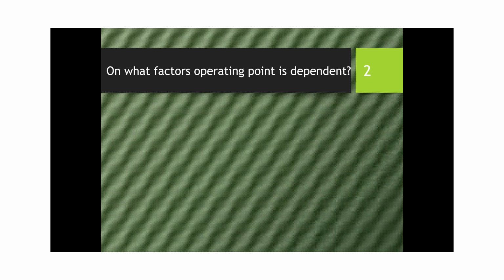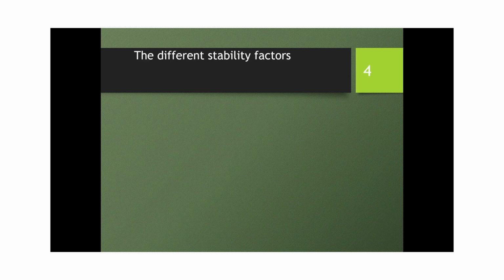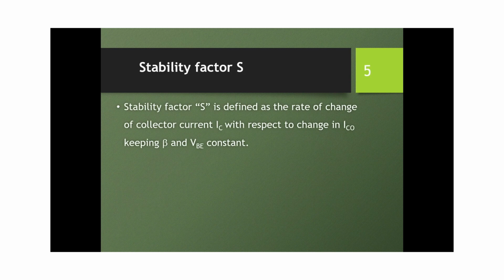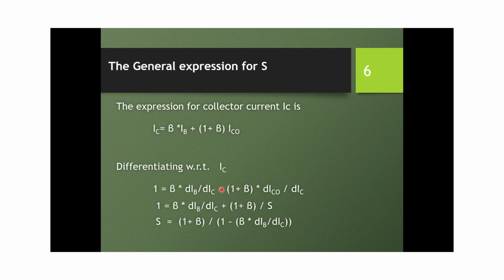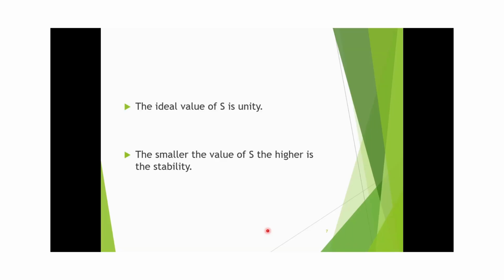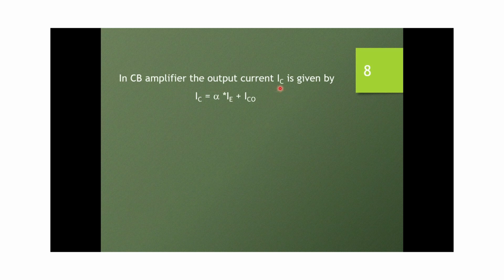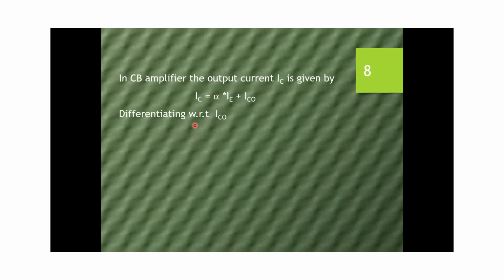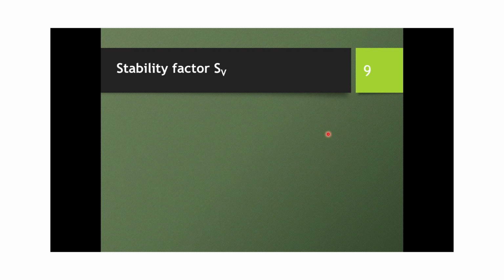STABILITY FACTOR IN BJT